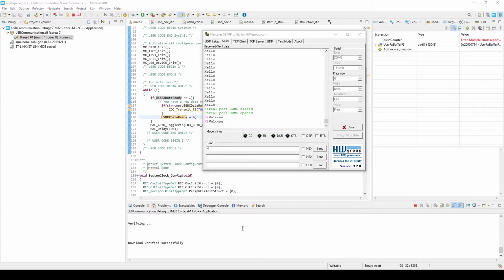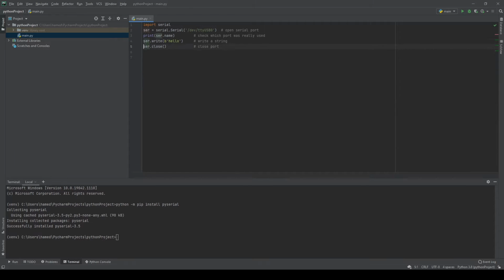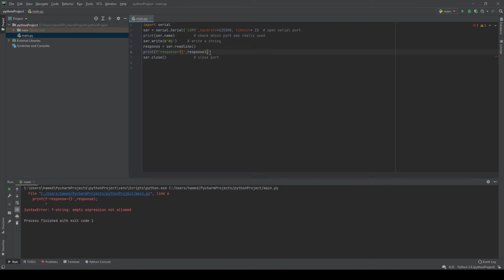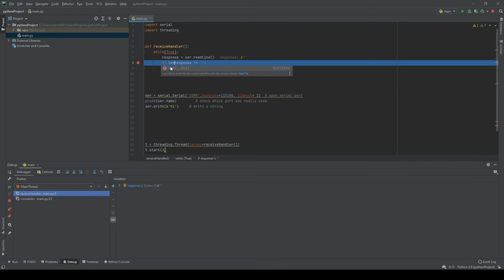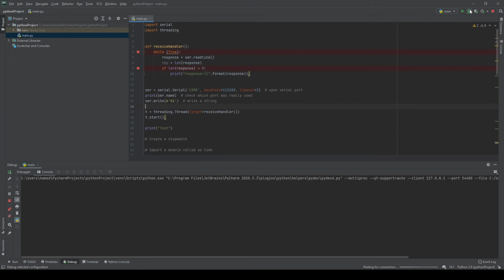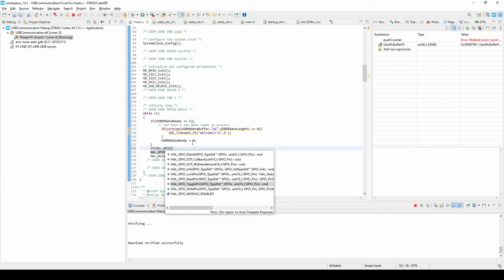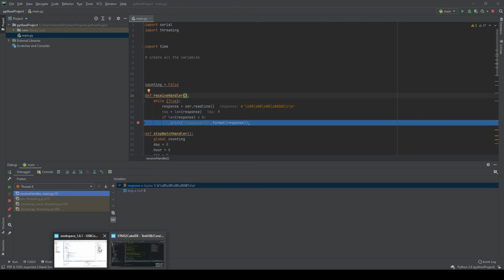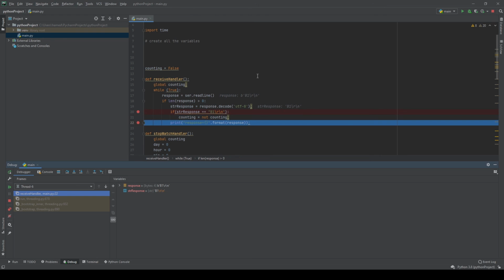STM32 Crash Course (9) - STM32 USB CDC - Python Code